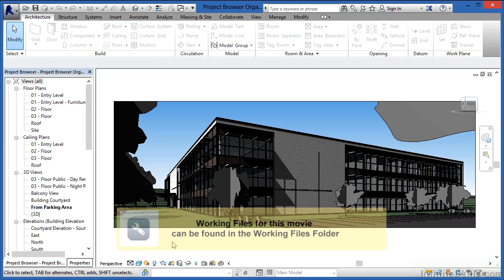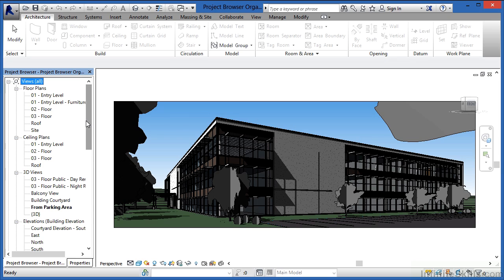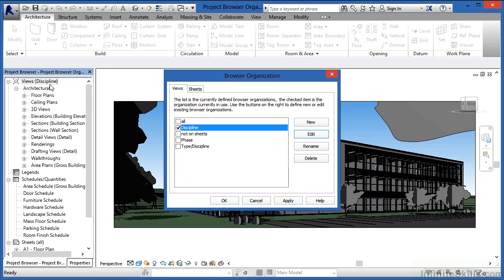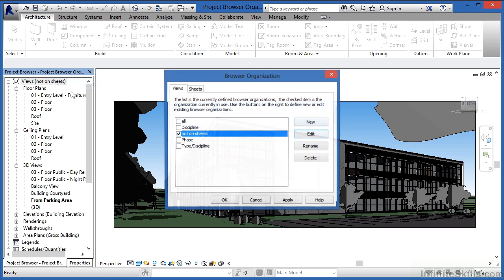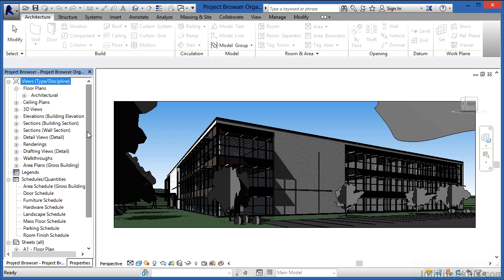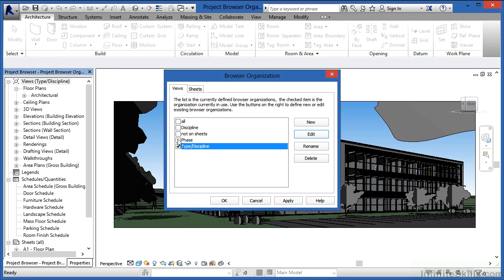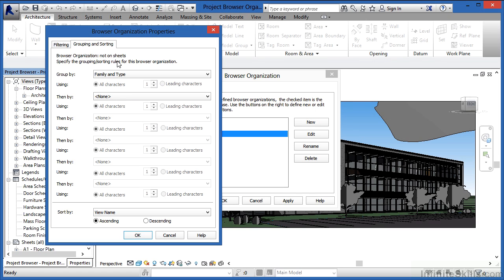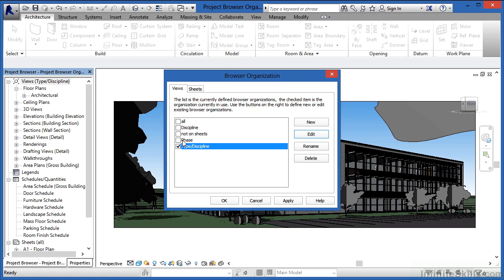07 01 Project Browser Organization